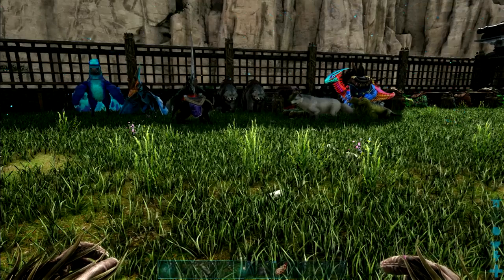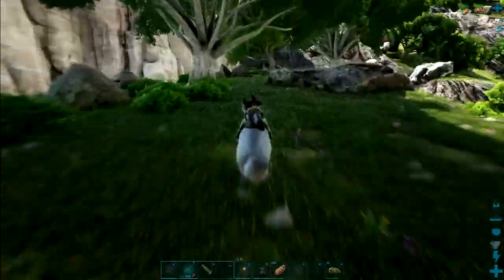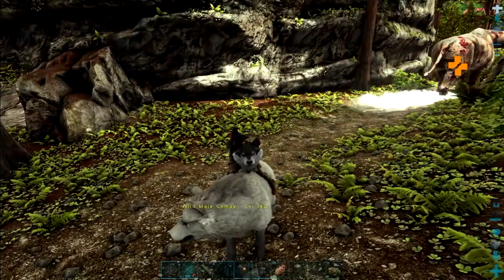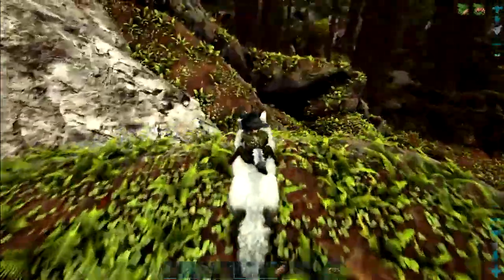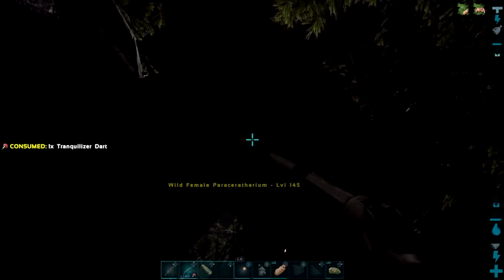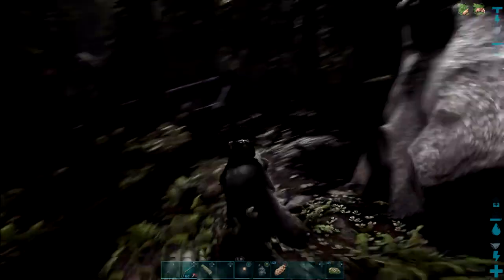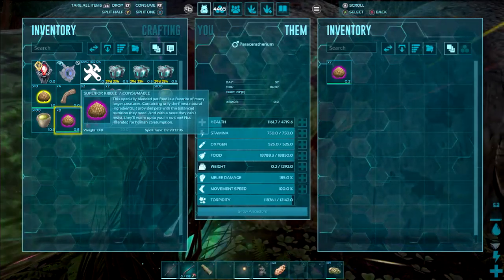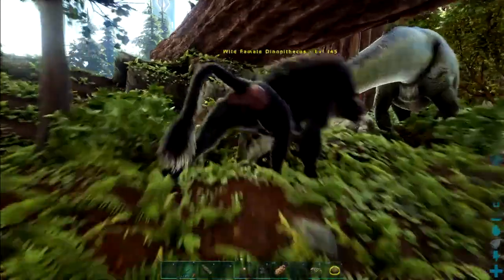Ark Survival Evolved: Getting a Paraceratherium for a Golem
Hello Friends!!
We are back in Valguero, today we are going to tame a Paraceratherium, that way we can put a cannon on it and attempt to get us a Golems. Also IF we come across one, we shall get us a female monkey to breed with the males we found.
Dino Names will be chosen in the next episode.

The Track used are:
Wanderlust - extenz
Rainforest - Vendredi
Waves - The Loyalist
Stardust - JayJen
Outerspace - SOMM

Here is a link to their Youtube, feel free to check them out and listen to some nice relaxing copywrite free music.